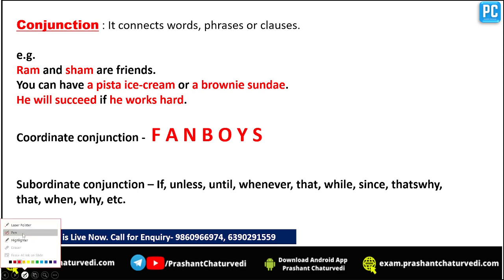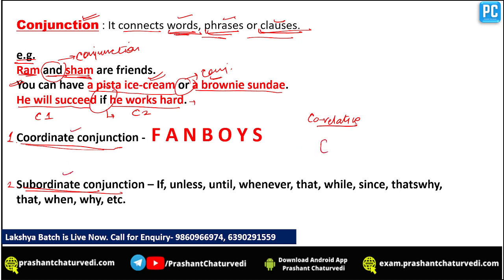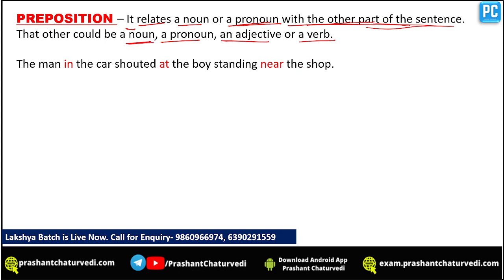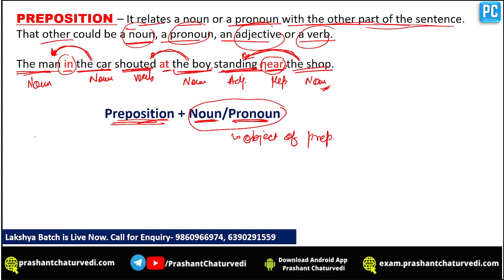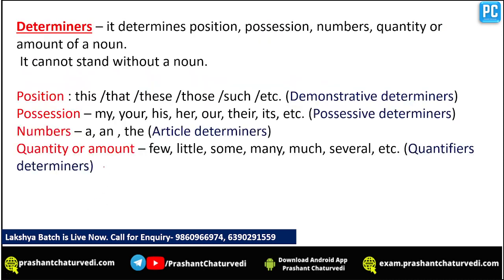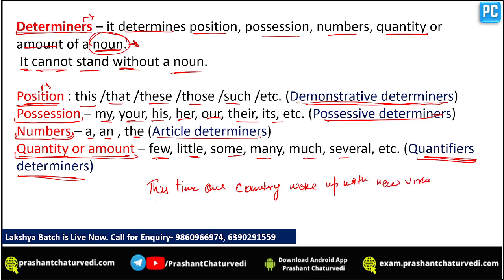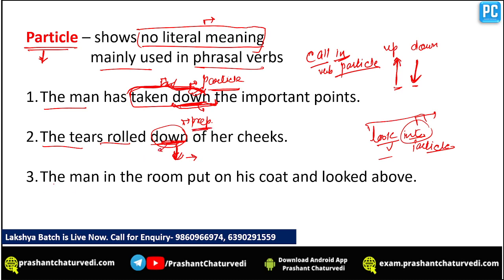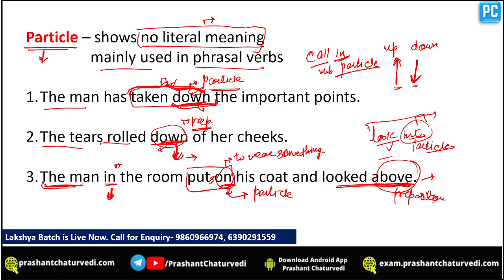Lecture 2- Parts of Speech (English) Part-02 || AAI ATC English || AAI ATC Exam Preparation